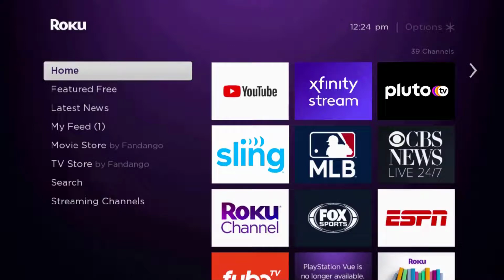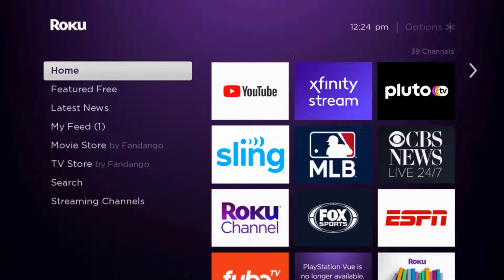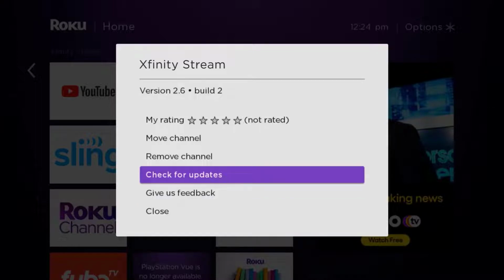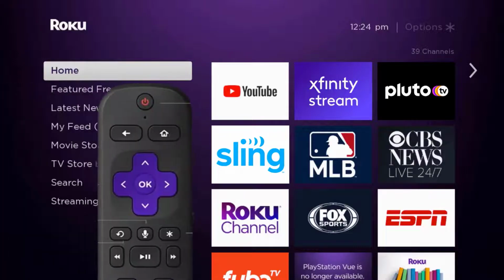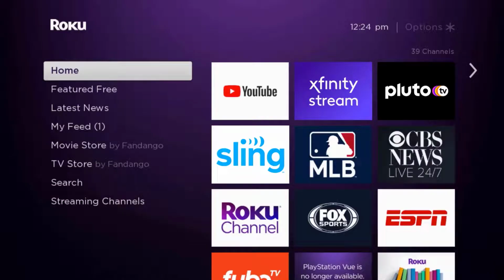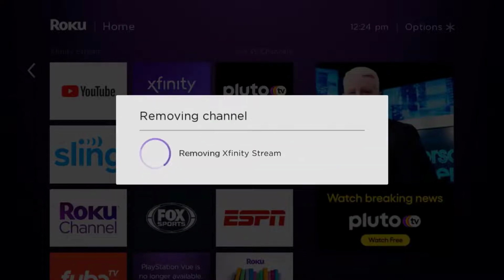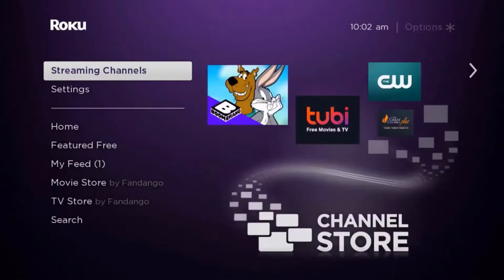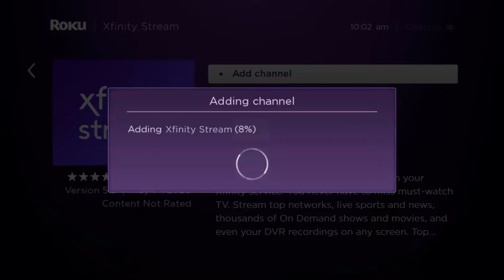Xfinity ROKU App Error TVAPP-00101: How to Fix Xfinity App Error Code TVAPP-00101 (FIXED)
In this video, I'll show you How to Fix Xfinity ROKU App Error TVAPP-00101. This is the easiest and fastest way to Fix Xfinity ROKU App Error TVAPP-00101. Make sure you watch until the end of this video to find out How to Fix Xfinity ROKU App Error TVAPP-00101. Hope you enjoy!

Video Parts:
00:00 Intro: How to Fix Xfinity ROKU App Error TVAPP-00101
00:06 1.Solution: Update Xfinity Stream App
00:37 2.Solution: Hard Restart ROKU
00:52 3.Solution: Delete and Reinstall Xfinity Stream App
01:43 Outro: Ending

Topics Covered:
how to
how to fix
xfinity roku app error tvapp-00101
how do i fix error tvapp-00101
xfinity stream error tvapp-00100
error tvapp-00101 lg tv
tvapp-00101 reddit
xfinity stream error tvapp-00116
tvapp-00101 apple tv
xfinity stream error tvapp-00500
xfinity stream error codes
does roku have xfinity app
how to add the xfinity app to roku
xfinity stream app error tvapp-00101
which xfinity app
how to use the xfinity app
how to watch tv from xfinity ap